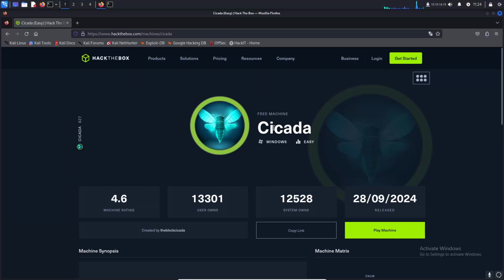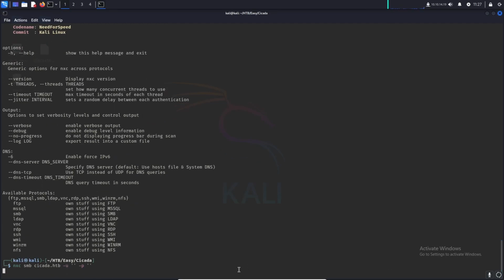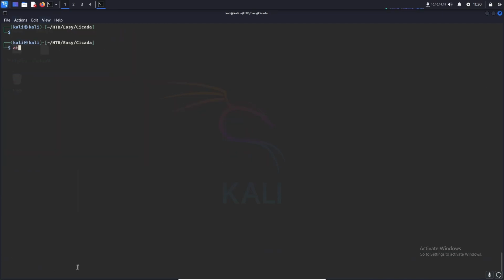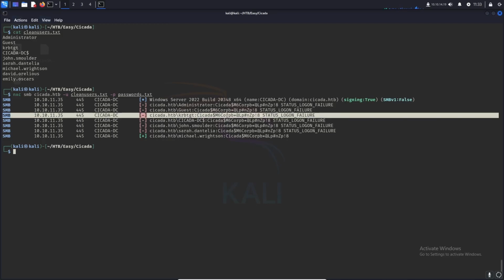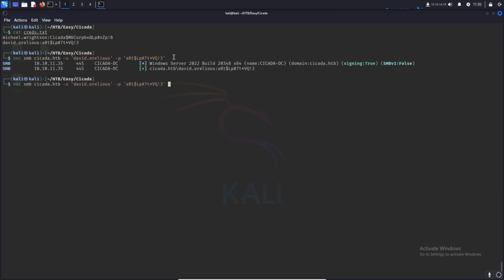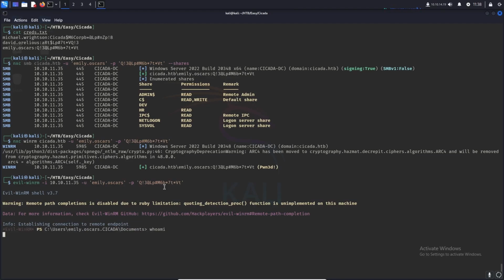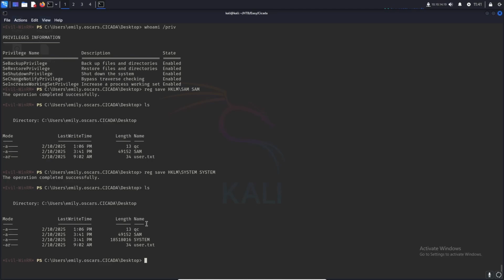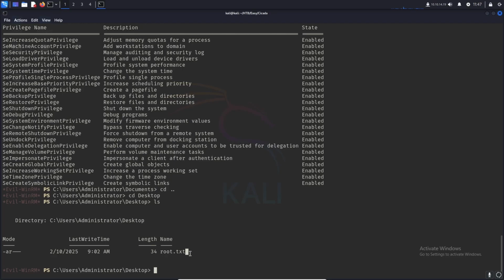Cicada - HackTheBox CTF Walkthrough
HackTheBox's Cicada CTF Walkthrough with explanation for beginners!

Cicada is a fantastic AD box which shows the importance of good enumeration. Using netexec, we can find 3 pairs of leaked credentials to gain shell access on the system with winrm. From there, we can escalate our privileges to Administrator leveraging the SeBackupPrivilege, which allows us to arbitrarily copy (and furthermore download) files. Using this, we can obtain the SAM and SYSTEM files to extract the Administrator hash to pwn the box!

Time Stamps:

0:00 - Intro
0:50 - Initial Nmap Scan
2:20 - Using netexec for initial enumeration
4:30 - Using netexec to enumerate smb shares
5:00 - Logging into the smb share with SMBClient to find our first password
5:50 -
7:05 - Using --rid-brute to get a user list
8:45 - Using our user list with the known password to find a hit with michael
9:30 - Enumerating LDAP with michael's credentials
10:30 - Finding david's password and using it to enumerate SMB shares again
12:30 - Logging into the DEV smb share and finding emily's credentials
13:30 - Logging in as emily, grabbing user flag, and running whoami /priv
16:20 - Copying & Downloading SAM and SYSTEM files to our local machine using SeBackupPrivilege
18:30 - Extracting the Administrator hash using secretsdump.py
20:10 - ROOT!
20:30 - Outro